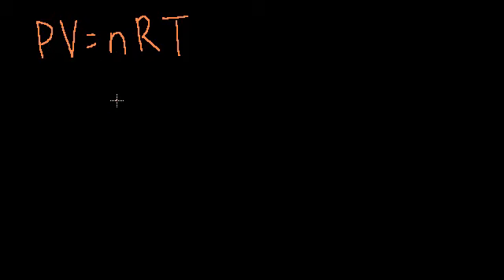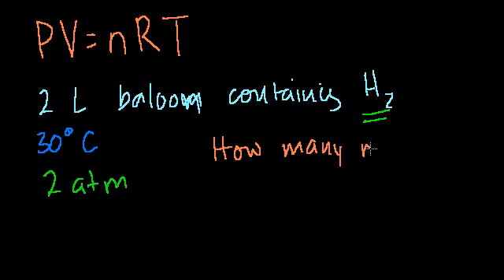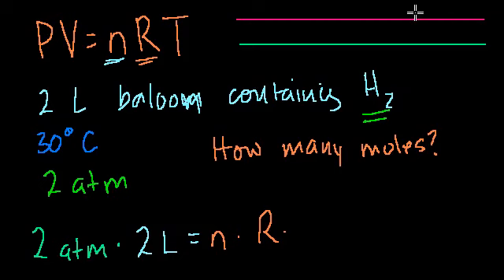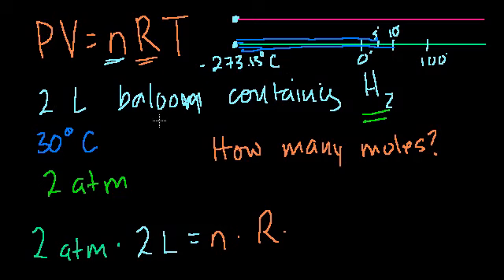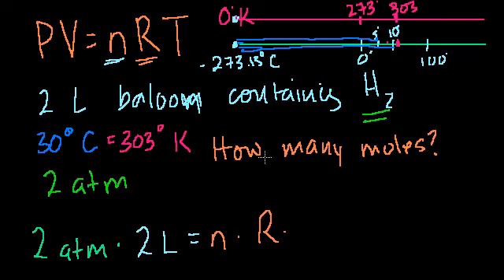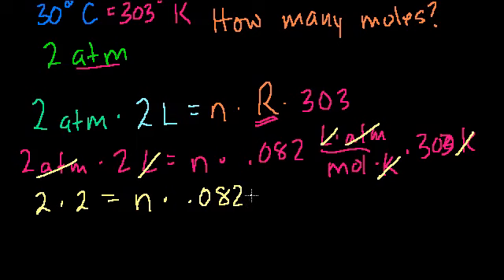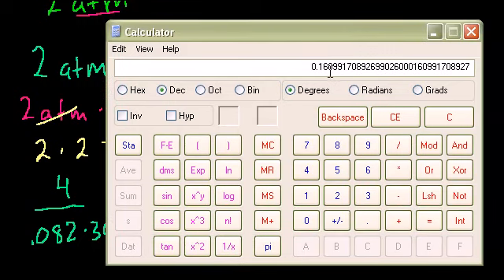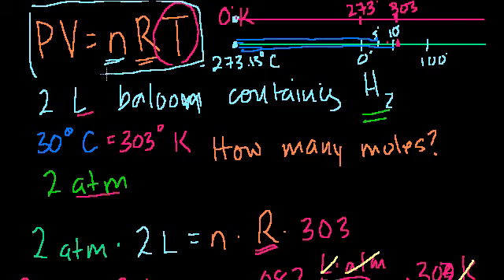019 Ideal Gas Equation Example 1